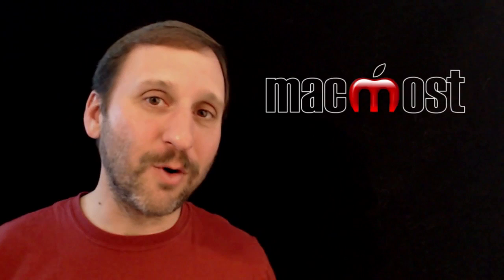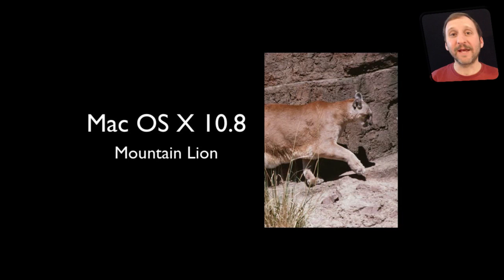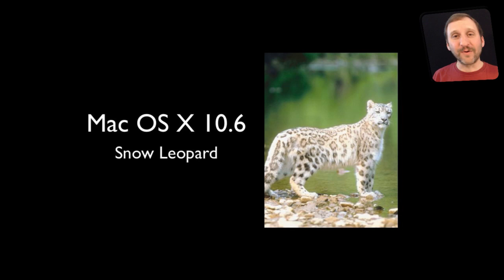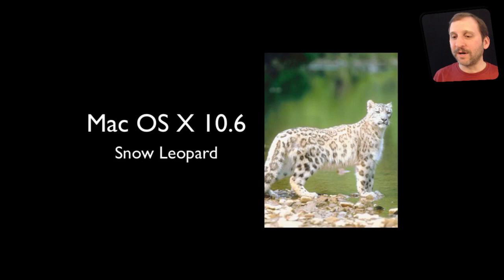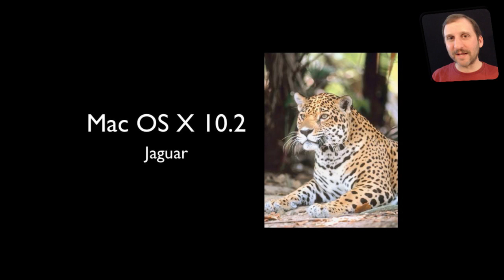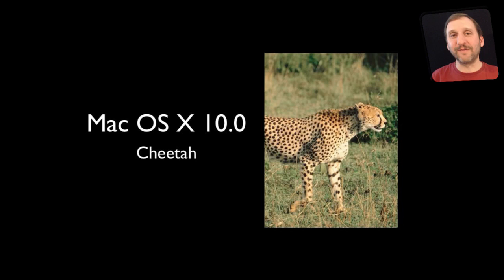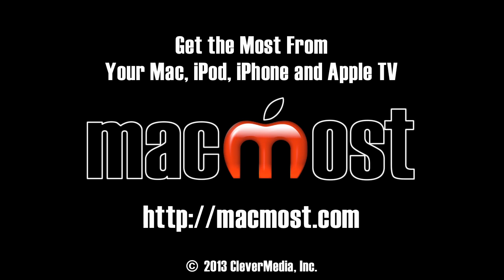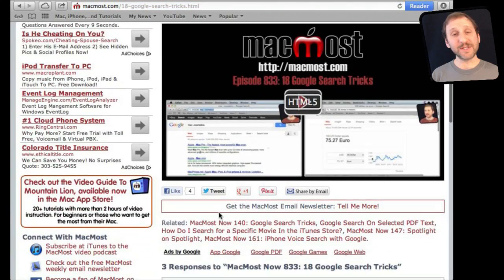Mac OS X Cat Names (MacMost Now 862)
Apple uses cat names to represent versions of OS X. It is important to know both the cat name and the version number of OS X that you are using. Sometimes you will hear or read the cat name, and sometimes the version number. So knowing which ones match which is important.